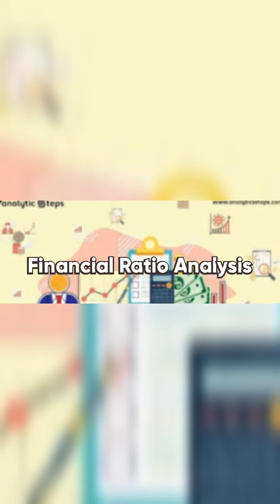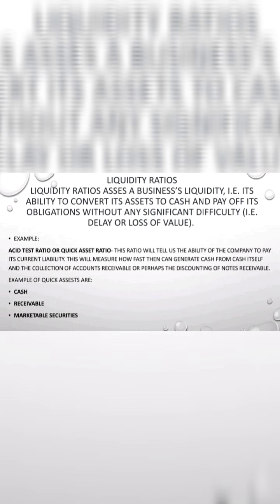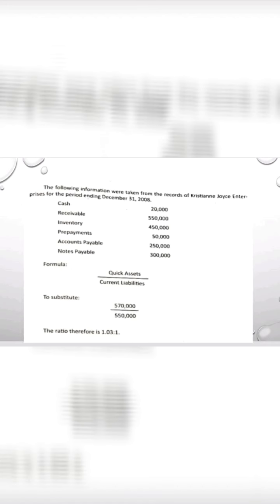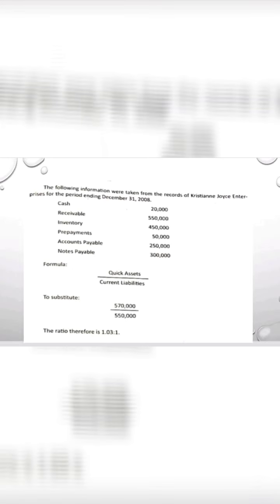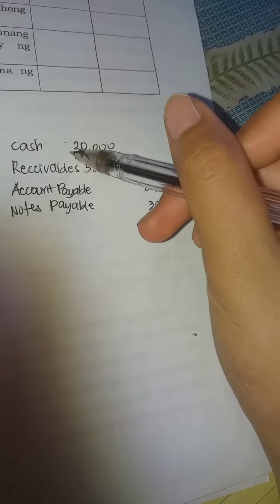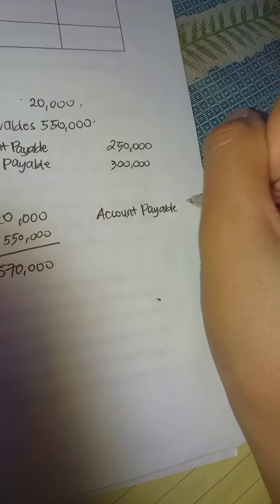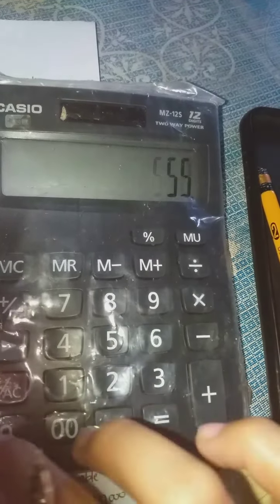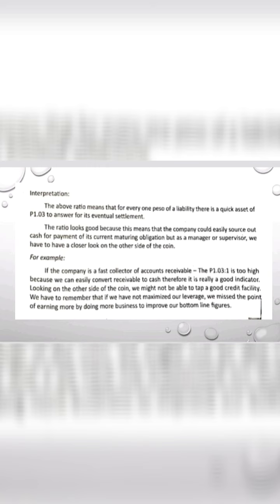FINANCIAL RATIO ANALYSIS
What Is Ratio Analysis?

Ratio analysis is a quantitative method of gaining insight into a company's liquidity, operational efficiency, and profitability by studying its financial statements such as the balance sheet and income statement. Ratio analysis is a cornerstone of fundamental equity analysis.

Important: Ratios are typically only comparable across companies within the same sector. For example, a debt-equity ratio that might be normal for a utility company might be deemed unsustainably high for a technology play.